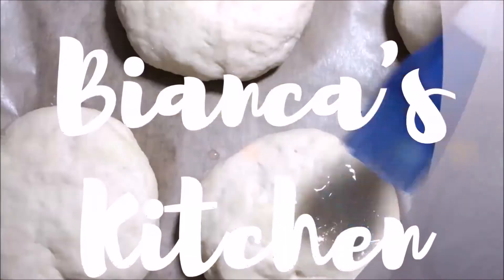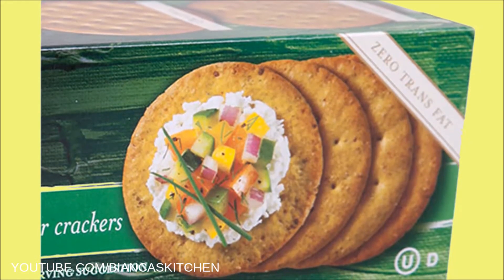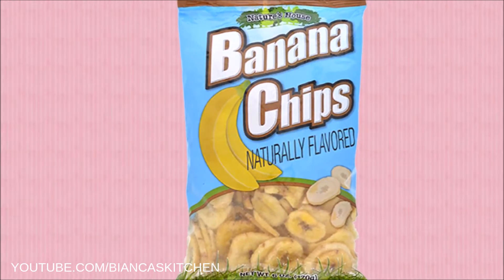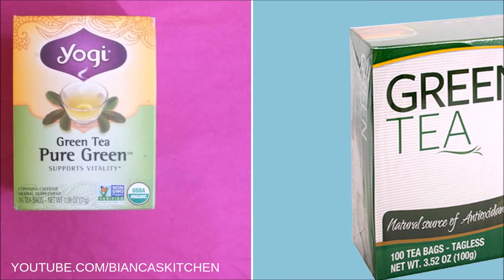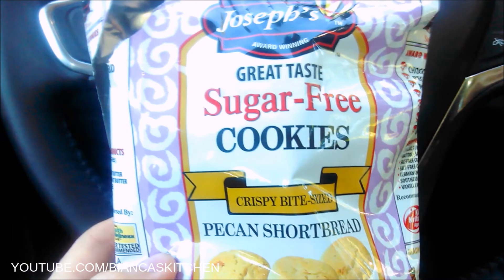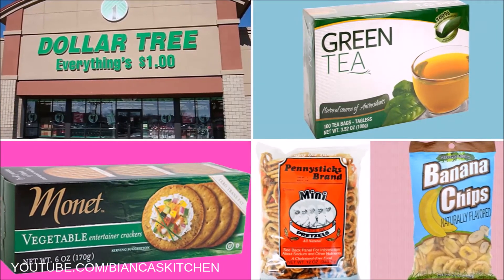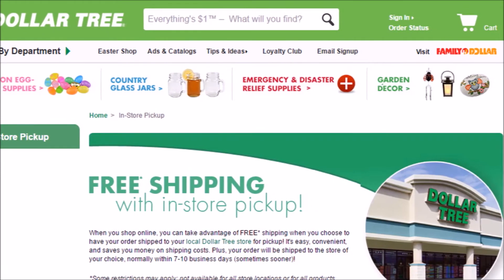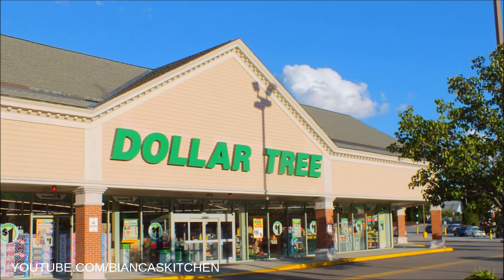VEGAN DOLLAR TREE FINDS #2 ♥ Grocery Shopping | Dollar Tree Haul | Bianca's Kitchen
This is a viewer requested video: My vegan favorites from Dollar Tree, purchased during the past weeks and months!

(imitating Hampton Creek Vegan Chipotle Mayo)

COPYRIGHT INFO:
Unless you have written permission by Bianca's Kitchen, you DON'T have the right to use this video or parts of it on YouTube or any other website or app.